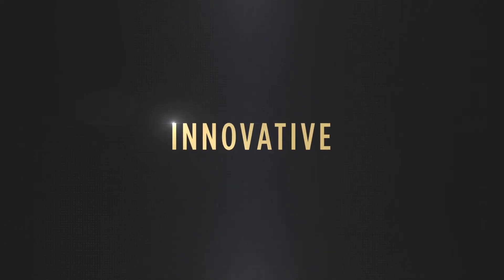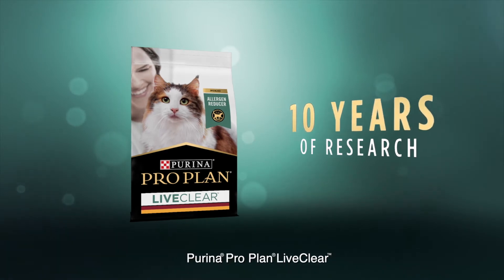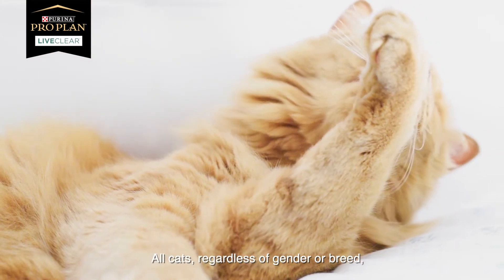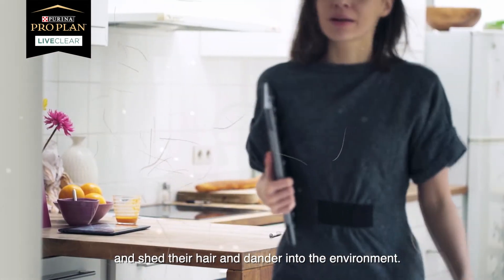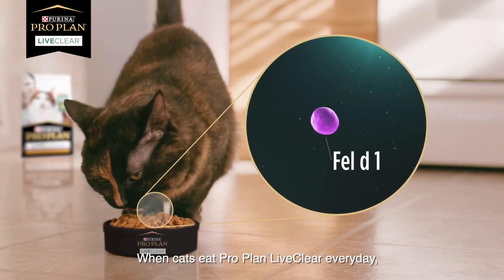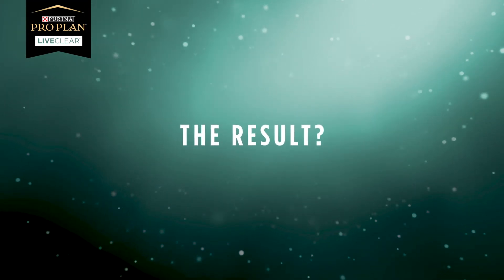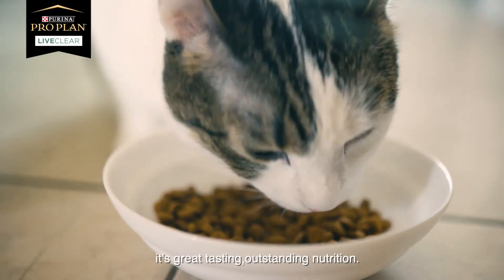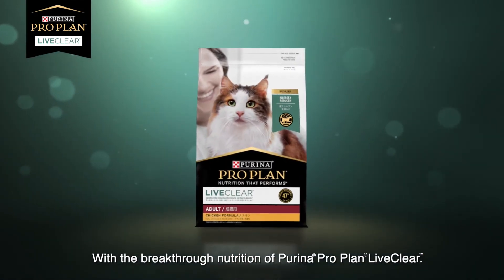PRO PLAN LiveClear – How It Works: The First Cat Allergen Reducing Cat Food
With more than a decade of research, PRO PLAN LiveClear is a first-of-its-kind cat food that safely and effectively reduces cat allergens. All cats, regardless of gender or breed produce an allergen called Fel d 1 in their saliva. When cats groom themselves, they spread the saliva onto their hair and shed the allergens into the environment. When cats eat PRO PLAN LiveClear  everyday, a key protein found in eggs binds to the Fel d 1 in cat saliva and neutralises it. Pro Plan LiveClear is shown to reduce the allergens in cat hair and dander by an average of 47%, starting in the 3rd week of daily feeding. With this ground-breaking approach to cat allergen management, the quality of life for cats and the families that love them could be improved, enabling closer contact than ever before.

Learn more about Pro Plan LiveClear and discover what life changing nutrition can do for you and your cat.